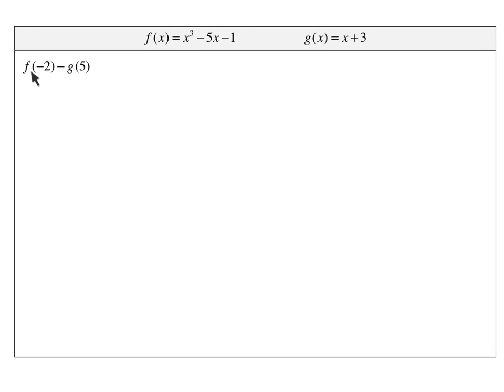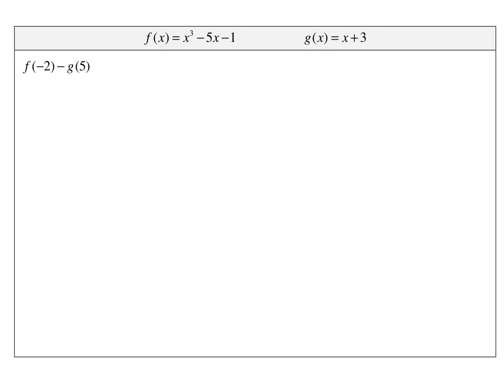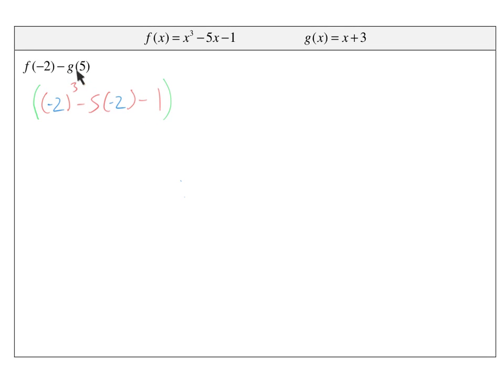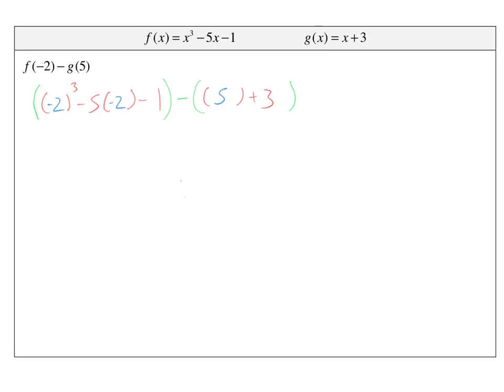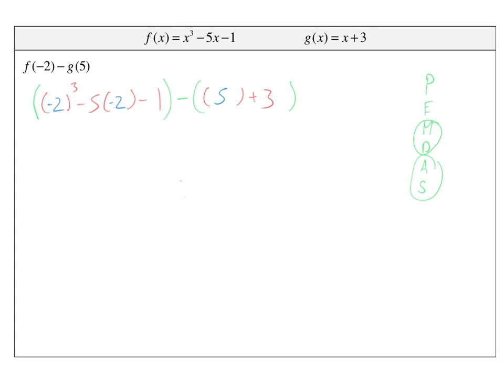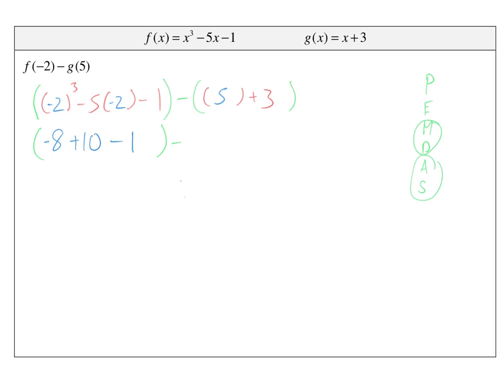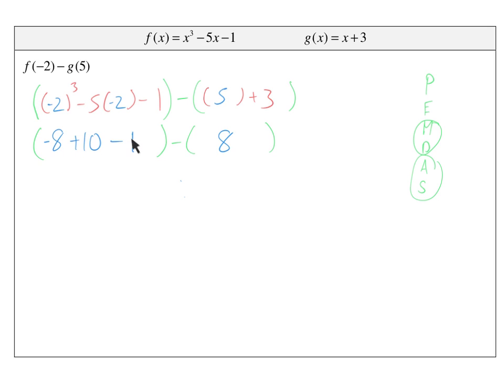Finding Values of a Function